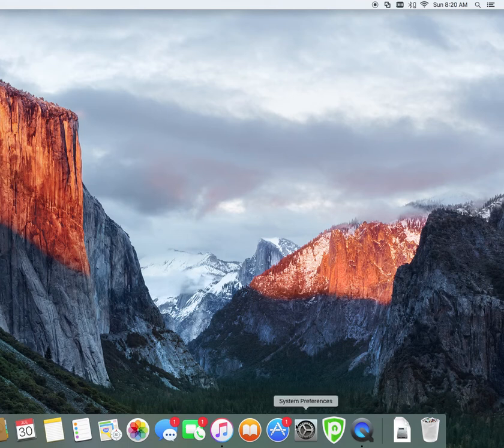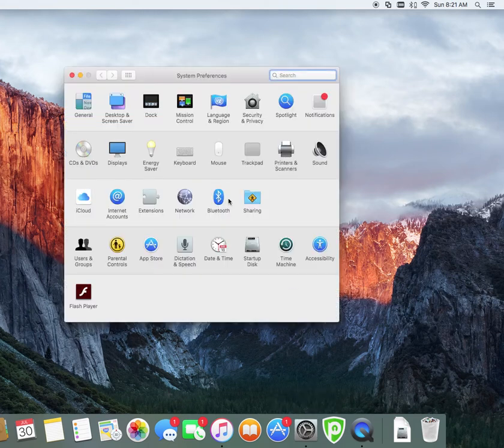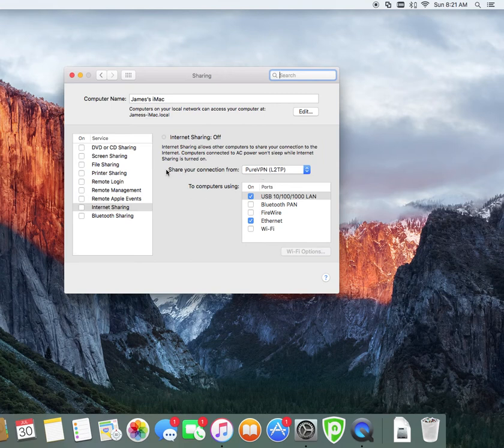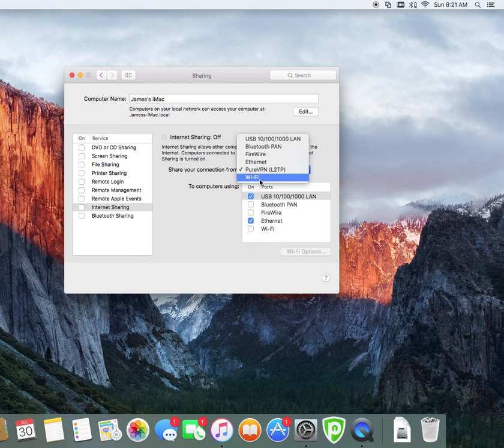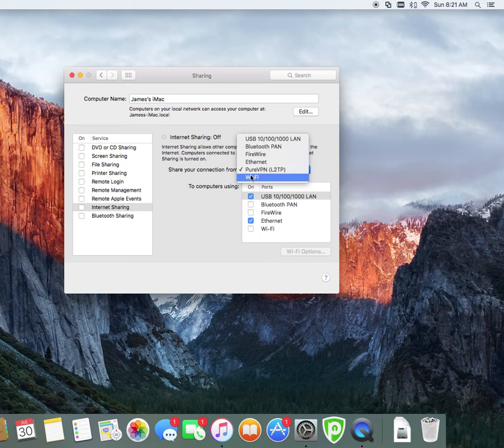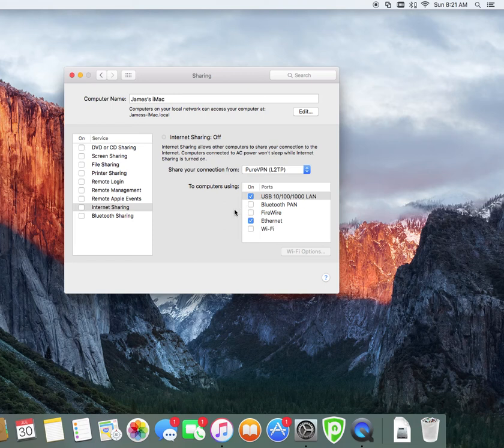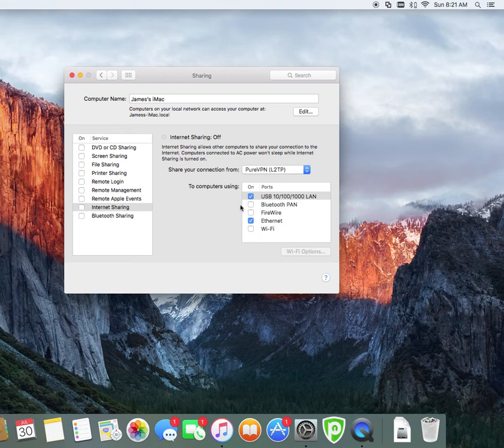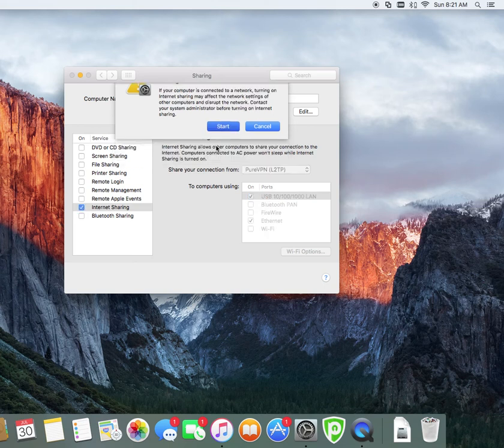Hardwire Any Device From your Computers Internet Ps4, Xbox 1 One Or console wireless liquid divinium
The acc duplication glitch will need to be set up on your
computer here is the Mac step 1. Look for my PC version coming soon!
hey guys I'm sure this can be used for many things, but i was requested to make this for the liquid divinium glitch.